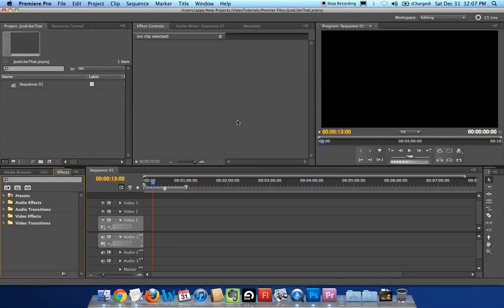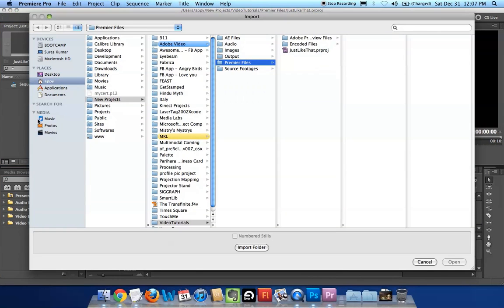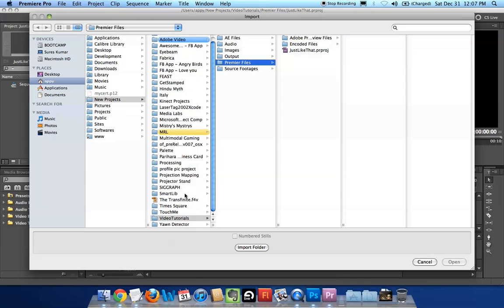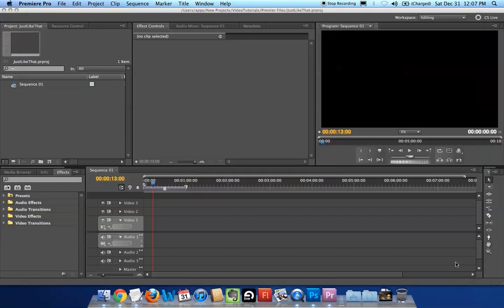Import Videos into Adobe Premier: How to make a design documentation or concept video